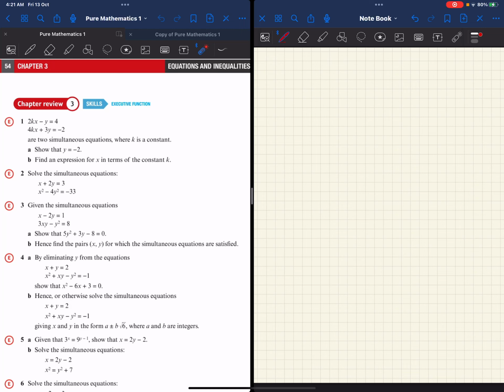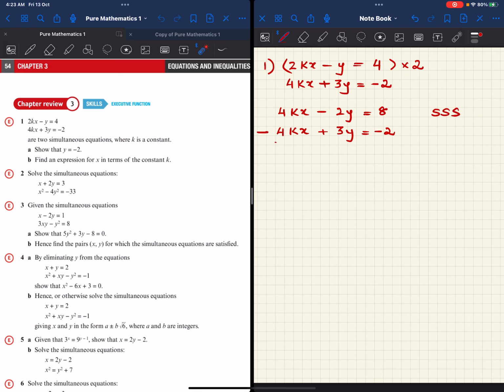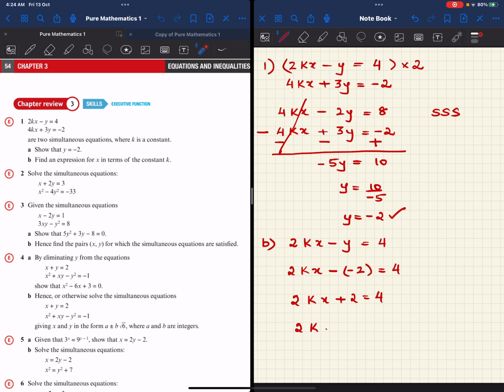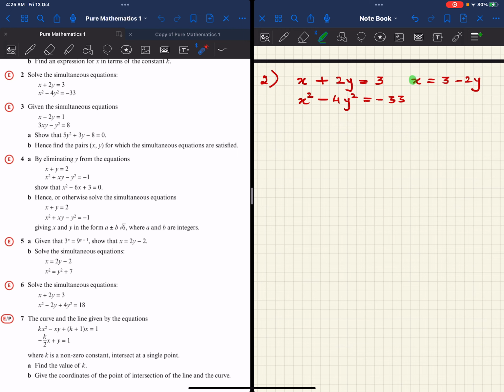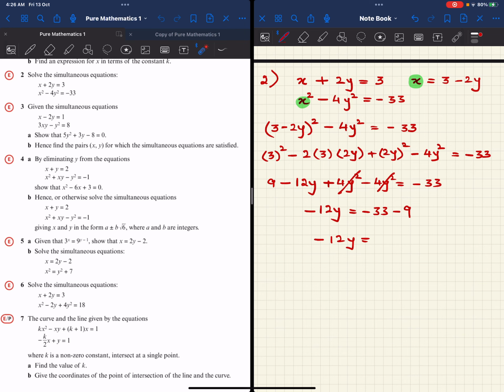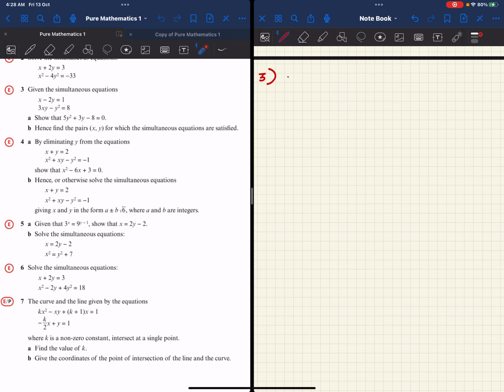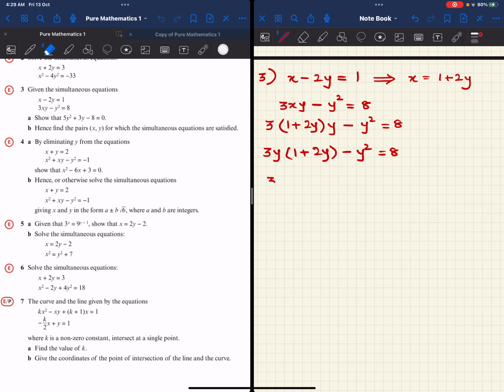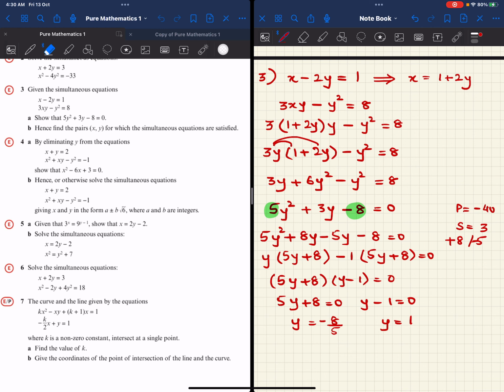Q1-3/Equations and inequalities/Ch re/A level/Pearson#pure maths Edexcel#simultaneousequation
Hello everyone
I put a lot of effort in making these videos. I want to help students to understand math better.

Topic#maths